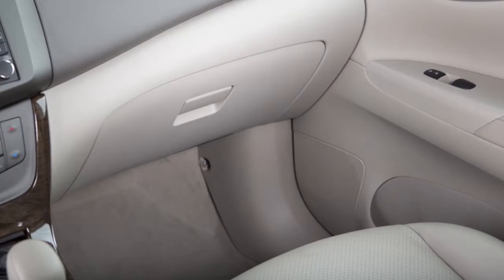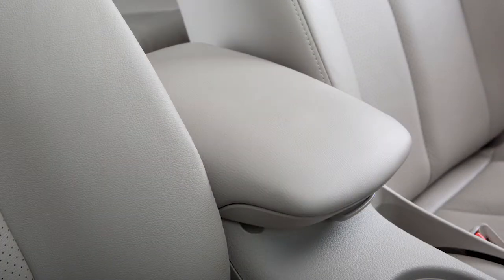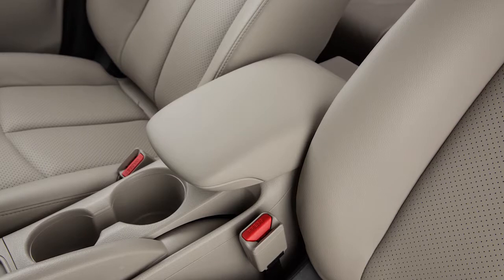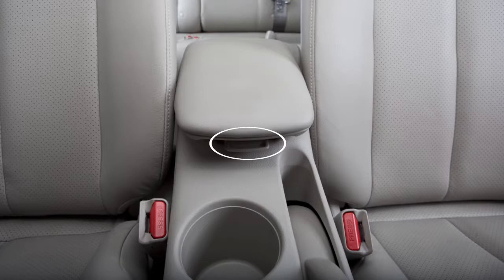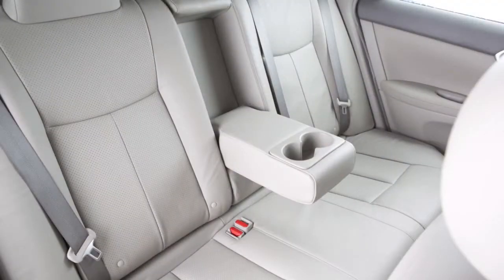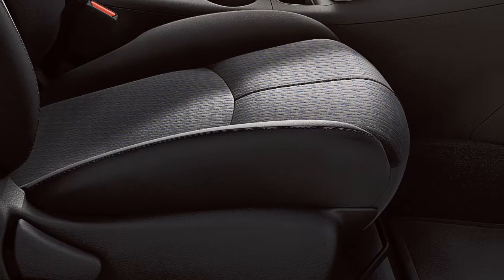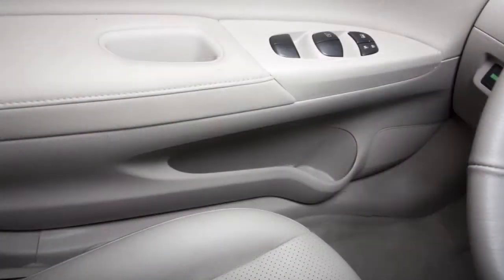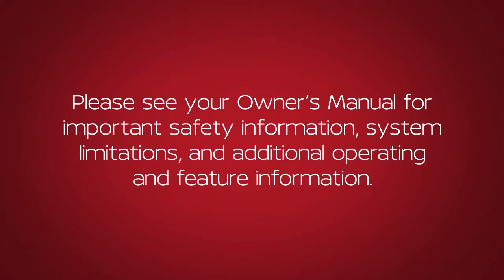2019 Nissan Sentra - Interior Storage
Your vehicle has a traditional glove box compartment. To open it, pull this handle up and lower the lid.

There is a console storage box located between the front seats. If your vehicle is equipped with a sliding front armrest above the console storage box, you can move it by sliding the leather cover to the front or rear.

To open, press the lever and lift the lid.

There are cup holders and bottle holders located conveniently in the center console and the rear seat armrest.

The sunglasses holder is opened by a push and release motion.

If so equipped, there are storage pockets located on the front of the driver’s and front passenger’s seat cushions.

There are also a variety of storage bins, trays and map pockets located throughout the vehicle.